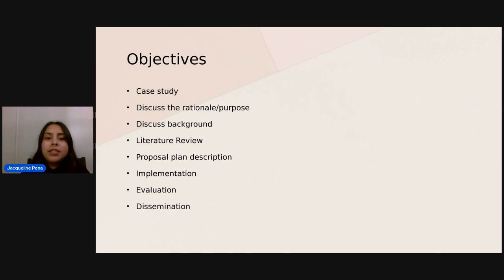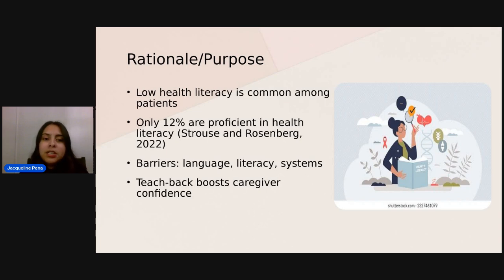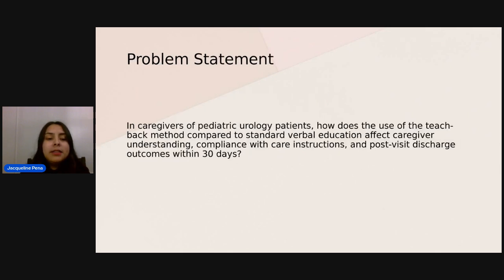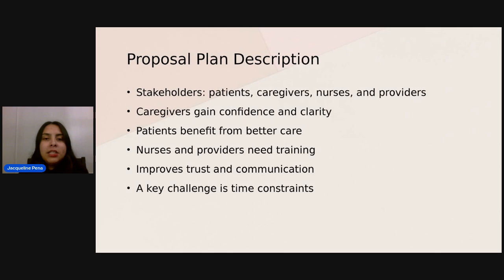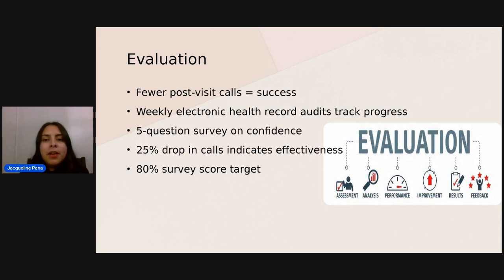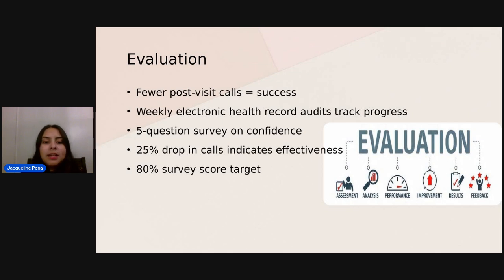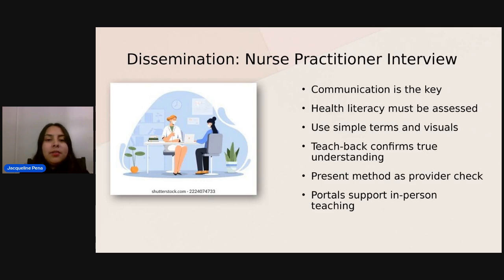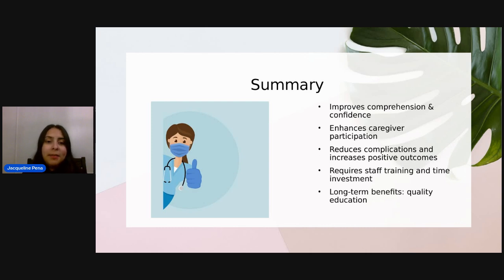MSU Spring 2025 RN to BSN Capstone Project